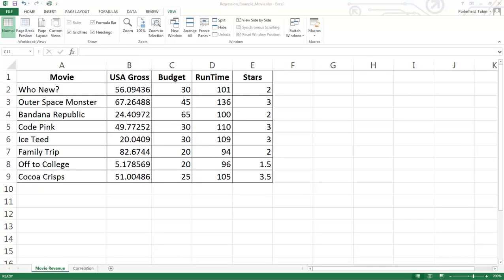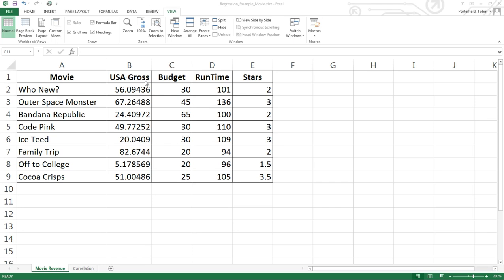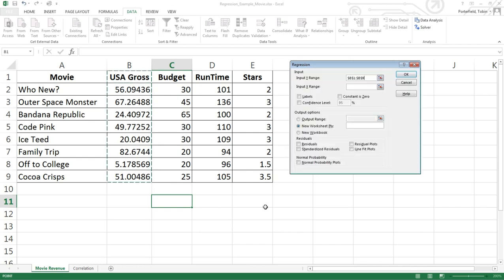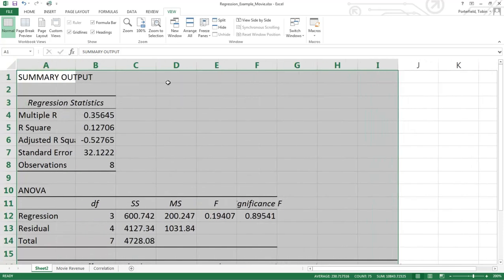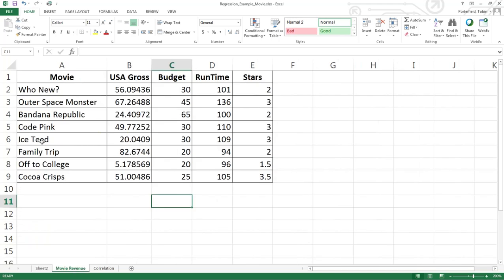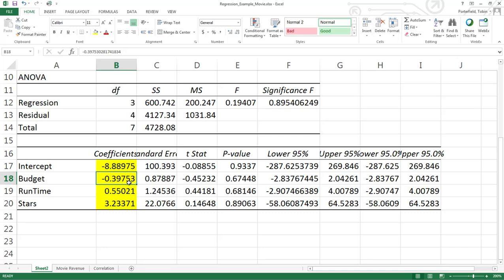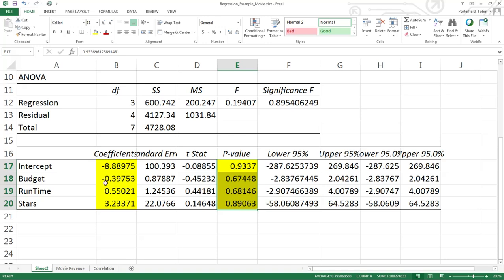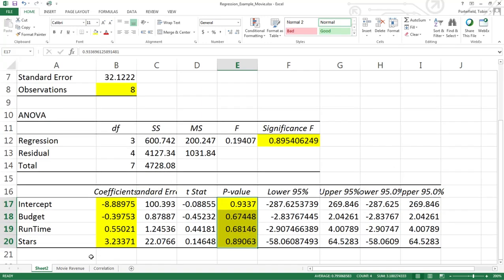Excel Regression Analysis through the Toolpak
Using Data Analysis Toolpak Regression analysis and interpreting the results. Its one of those powerful tools in Excel Data Analysis Toolpak that can save your from having to learn other software like STATA and SPSS.